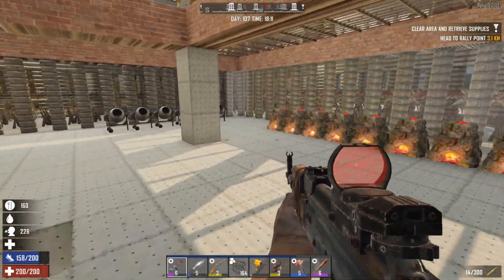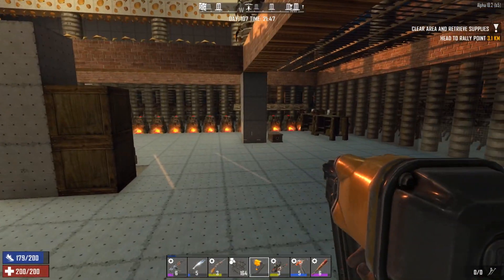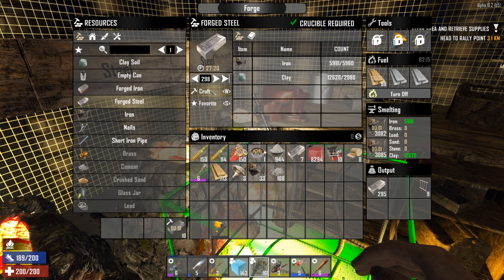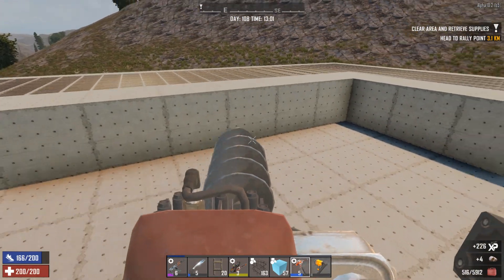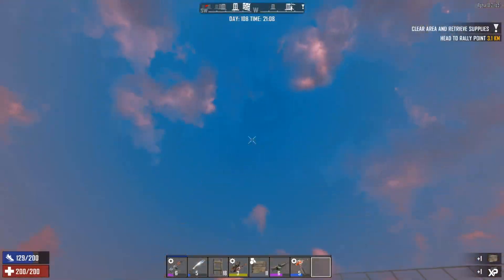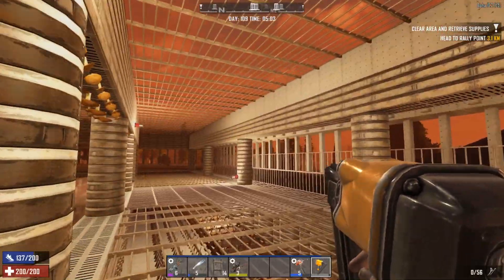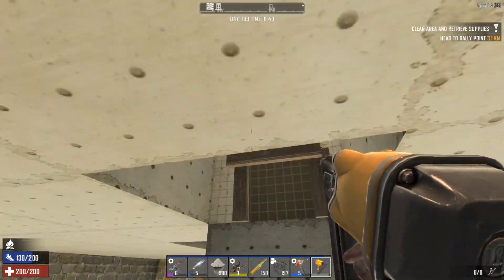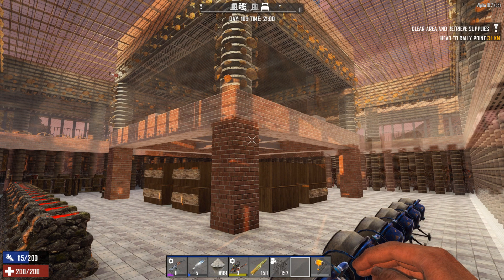7 Days to Die | Base Upgrades | Alpha 18 #60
7 Days to Die is an open-world game that is a unique combination of first person shooter, survival horror, tower defense, and role-playing games. Play the definitive zombie survival sandbox RPG that came first. Navezgane awaits!

My build!